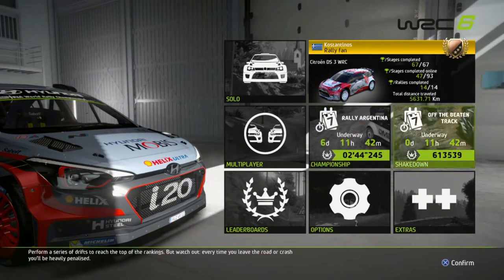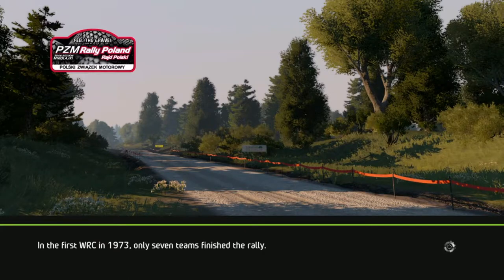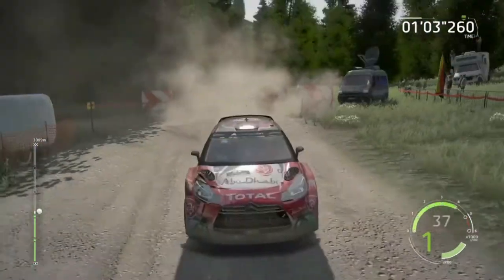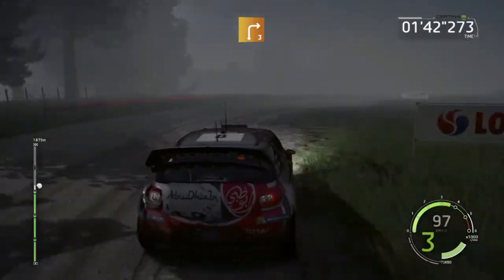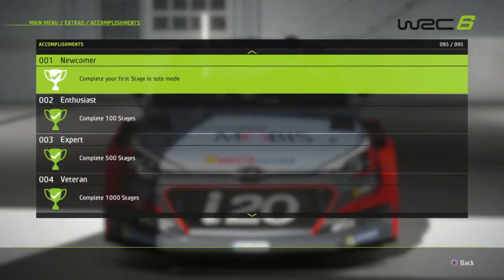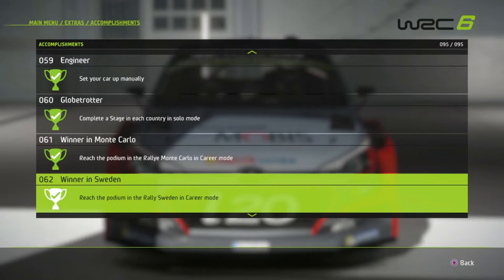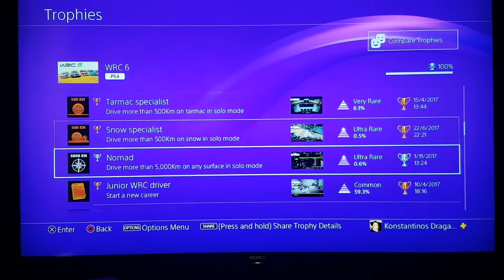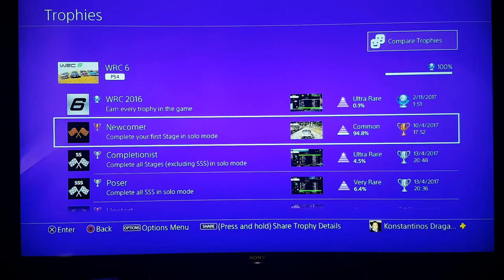Wrc 6 Ps4 Review And Platinum Trophy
I want to say sorry for the sound.